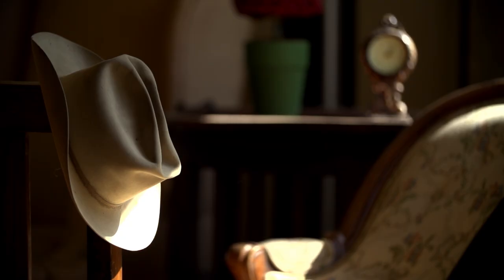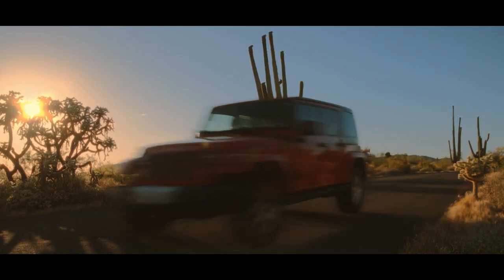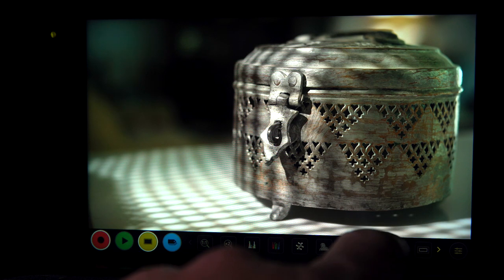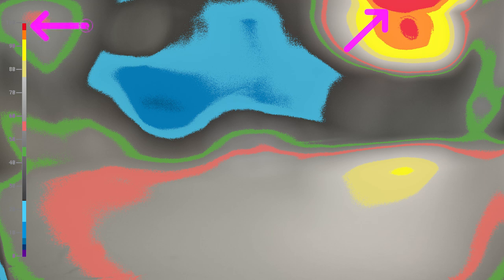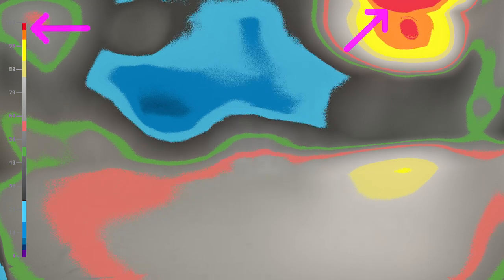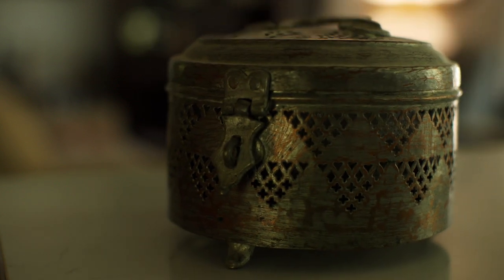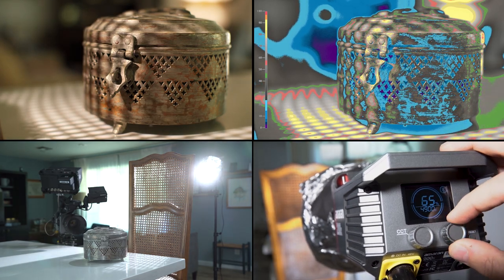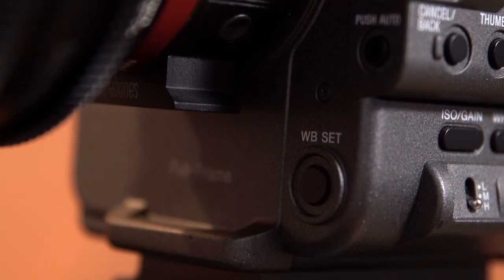How to Master Your Exposure Like a Real Cinematographer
00:00 Intro
00:31 Priority Settings
00:57 Measuring your exposure
01:35 Exposing for the uncontrollable
01:48 Adding lights
02:14 White balance

In this video, learn how to handle exposure in situations with uncontrollable lighting—whether it's outdoor shoots with changing cloud cover or indoor scenes with fixed lighting. I’ll walk you through setting exposure priorities, using tools like false color to measure brightness accurately, and adjusting camera settings for your creative vision. Plus, I'll share tips on managing highlights, midtones, and shadows to ensure your shots look professional.

How to Properly Expose a Video. Like a Real Cinematographer, How Cinematographers Set Their Exposure, The Secret to Cinematic Exposure (Game Changer!), The Secret to Cinematic Exposure: Any Location, Every Time, EXPOSURE FOR CINEMATIC IMAGES, The ONLY Exposure tutorial you need to watch... for now | How to expose correctly for video, Filmmaking 101: Mastering Exposure, how to expose film photography, how to improve cinematography skills

If you're serious about turning your passion for cinematography into a professional career, check out my Essential Camera Settings course, designed to elevate your technical prowess and artistic expression.